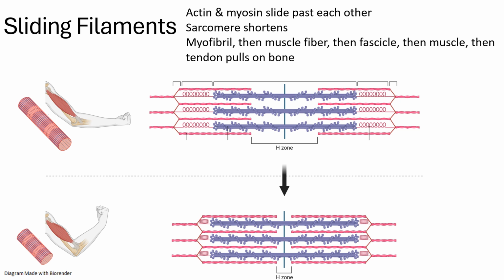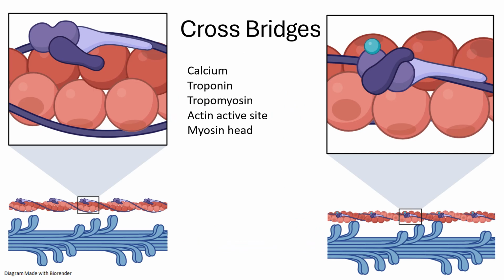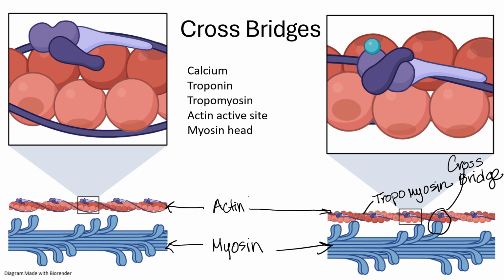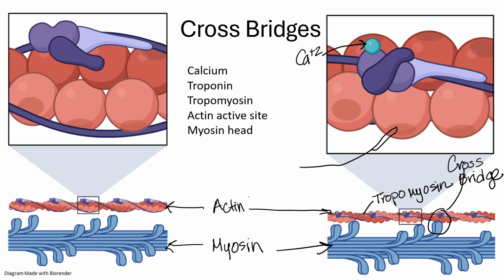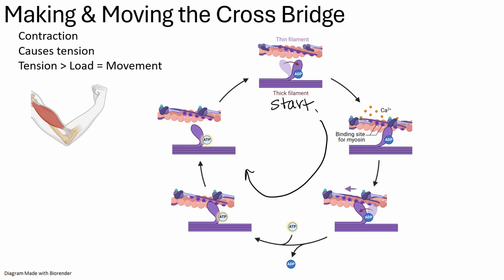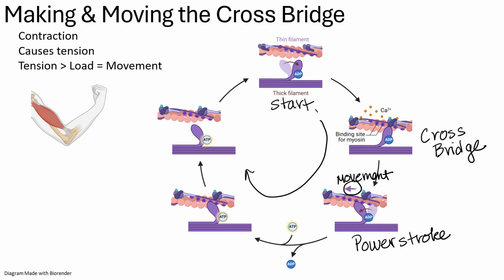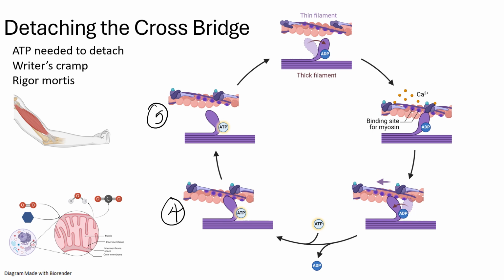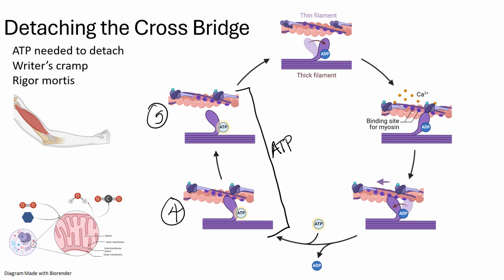Sliding Filaments 24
The content discusses the mechanisms behind muscle contraction, specifically the sliding filament theory. It explains how myofibrils shorten during contraction, driven by the sliding of actin and myosin filaments. Essential proteins like tropomyosin and troponin are highlighted, illustrating their roles in forming cross bridges when calcium ions are released. The text also emphasizes that while the initial contraction occurs without ATP, ATP is crucial for detaching cross bridges and resetting the myosin heads for subsequent contractions. Furthermore, it addresses muscle fatigue and rigor mortis, linking these conditions to ATP depletion and the permanence of cross bridges post-mortem.